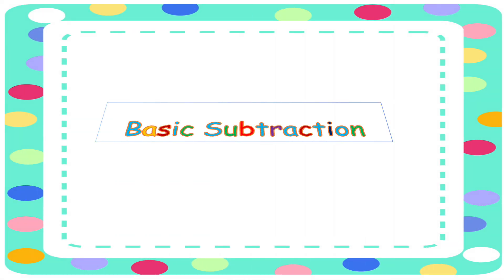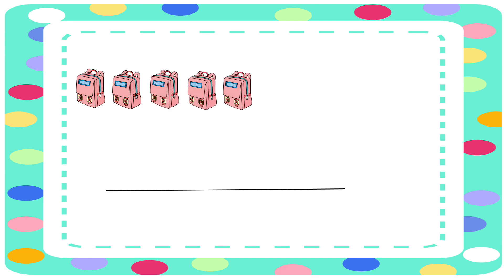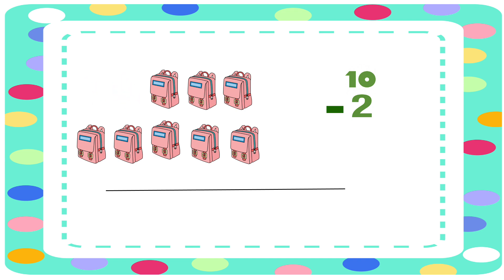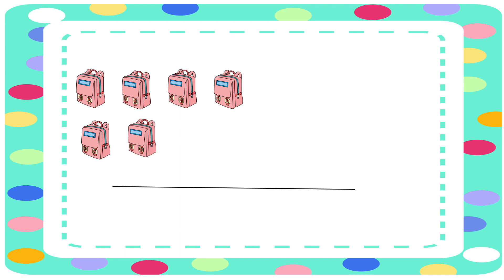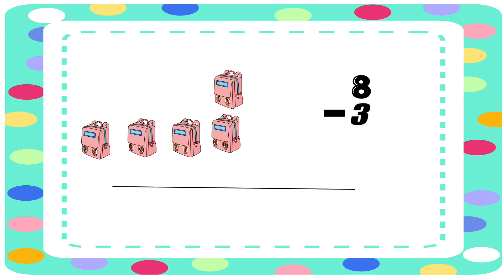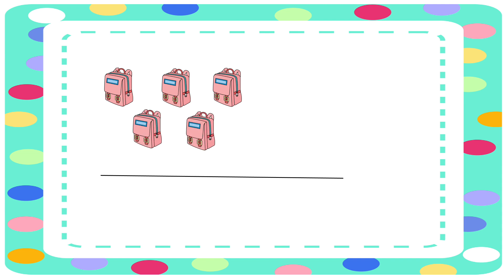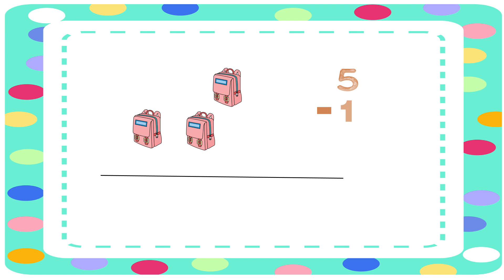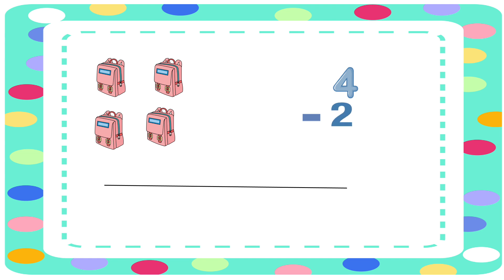Basic Subtraction | Subtraction for kids |Easy video